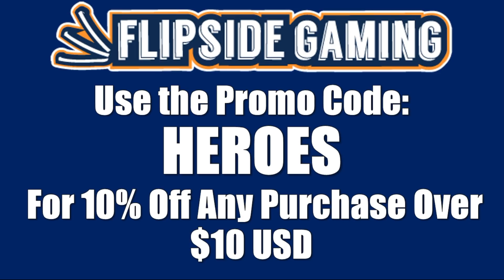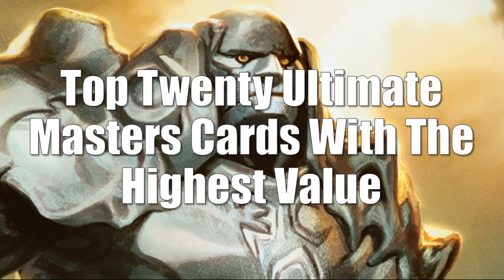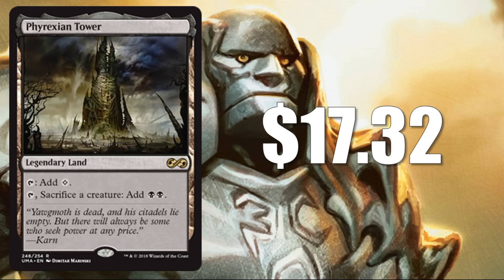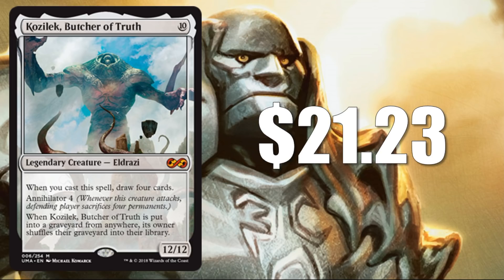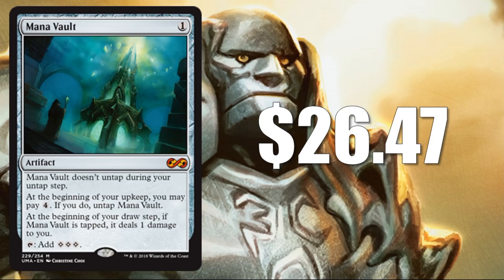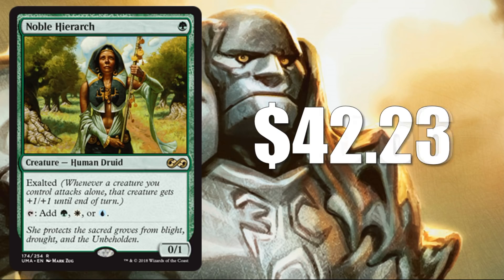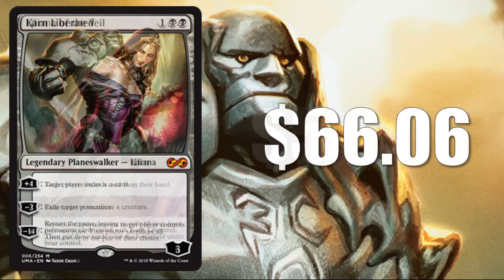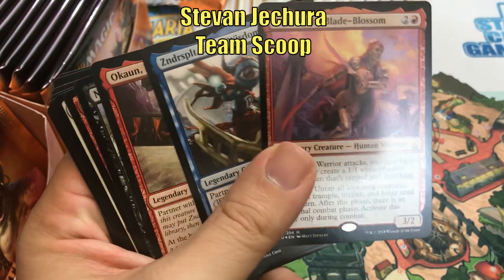MTG Market Watch: Top 20 Highest Value Ultimate Masters Cards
In this special edition of the Magic the Gathering Market Watch we look at the top twenty highest valued cards within Ultimate Masters at the time of release.

If you use this promo code between now and December 16th, 2018 you will automatically be entered into a drawing where thirteen winners chosen at random will each win one of the thirteen FlipSide Gaming Masterpiece Series Playmats.  The thirteen playmats (one of each) will be randomly assigned to eligible winners.  No matter how many times you use the code you will only be entered once and cannot win more than one of the thirteen playmats.  This promotion is open to anyone no matter where in the world you are located.

Here is a link to the Masterpiece Series Playmats that you could win

Adam Hall
Adam Mosher
Andrew Graham
Joe Rapoza
John Johnson
Jonathan Alling
Joseph Veteri
Justin Hartsock
Kay Drechsler
RJ Dennis
Robert Carlson

Adolfo Soto
Andrew Caltagirone
Daren Manville
David Foreman
Giovanni Fox
Michael Jacques
MTG Strategist
Nicholas Koppenol
Ordinary Mike
Pinnito
Sean Brown

Alexander Levine
Allen Ott
BlueDaNewb
Chris
Chris Nelson
David Dissanayake
David Olivares
David Werk
Dru Sepulveda
Jake Linderholm
James Peyster
Jason Coleman
Jordan Bullock
Joshua Romero
Maxim Jakunin
Mitchell Davenport
Patrick
Peter Stanko
Philip
Piotr Jedliński
Preston Powell
Quintin Ang
Richard Gass
Ryan Barolo
Sehanine Moonbow
Squick Thinger
Stevan Jechura
Team Scoop